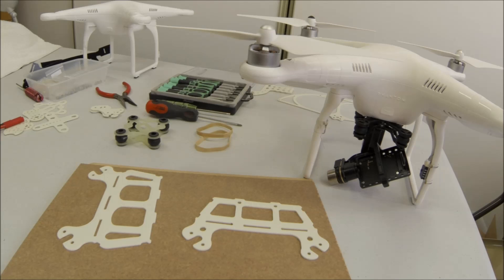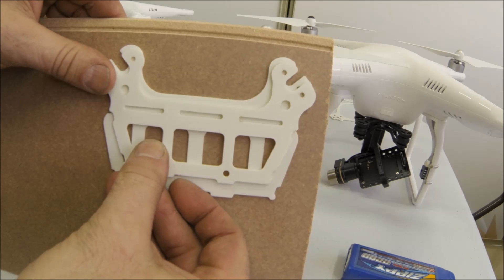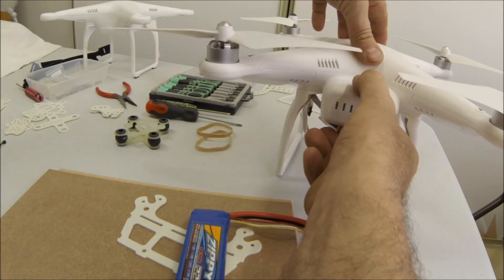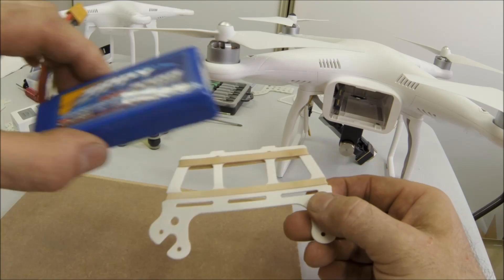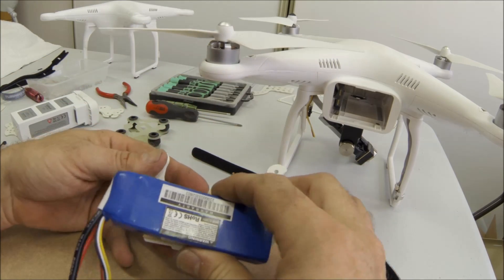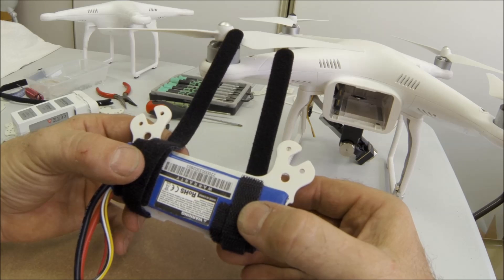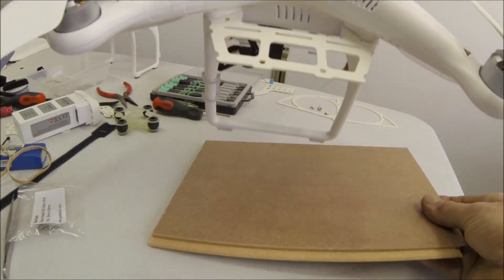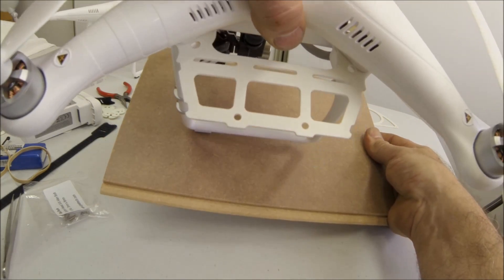0003 DJI Phantom upgrade - Twin/Dual External Batteries - Unmanned Aerial Vehicle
DJI Phantom upgrade - External battery trays which can also be used to mount other things.
 Allows you to install standard (Much Cheaper) Lipo batteries in twin/dual configuration.

I am also working on another mount that will allow you to install these batteries vertically along the leg.

Made from 1.6mm white FR4.   Can easily be installed onto you phantom without any special tools.  Connect directly between the legs and the body of the phantom.

An unmanned aerial vehicle, commonly known as a drone and referred to as a Remotely Piloted Aircraft by the International Civil Aviation Organization, is an aircraft without a human pilot aboard. Drone.